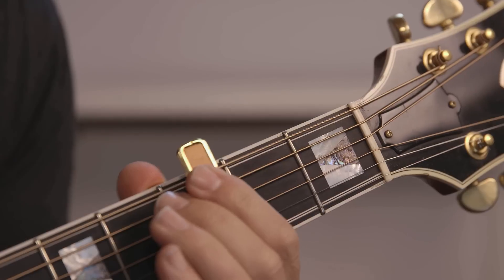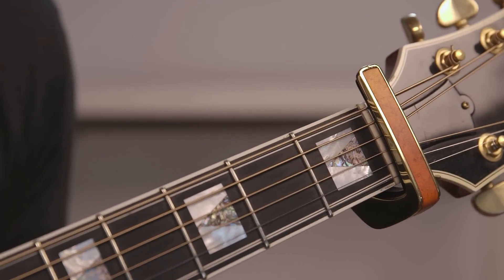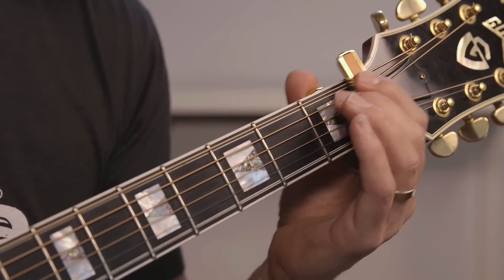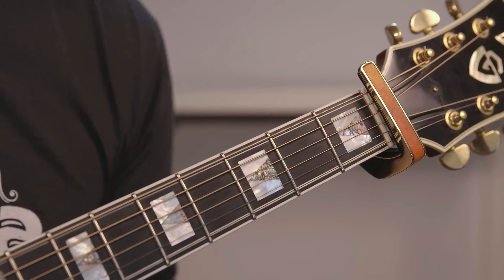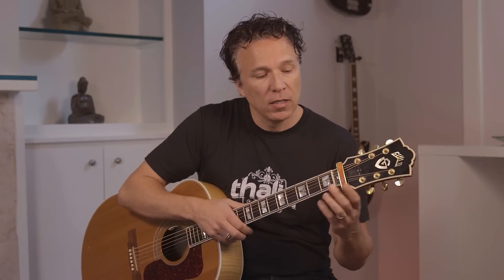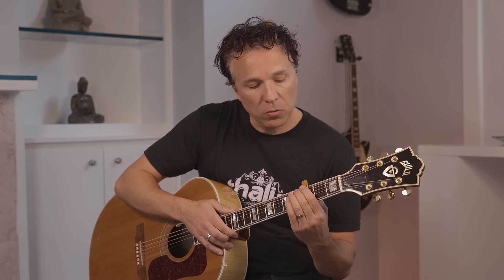Storing Your Thalia Capo Above the Nut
The Thalia Capo is designed to be stored right above the nut so that it is always ready to be pulled into position.  This short video shows where and how to store your capo at the nut.